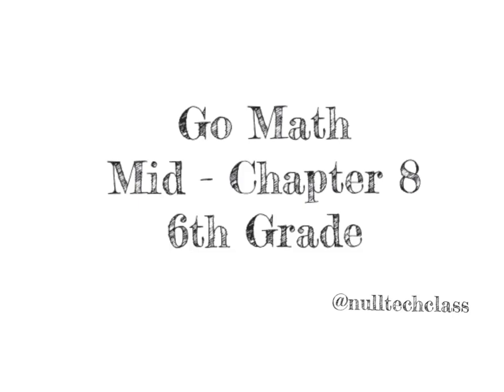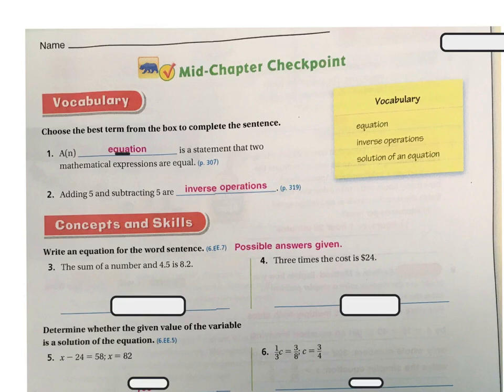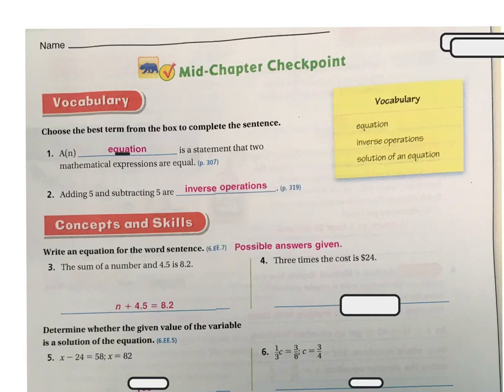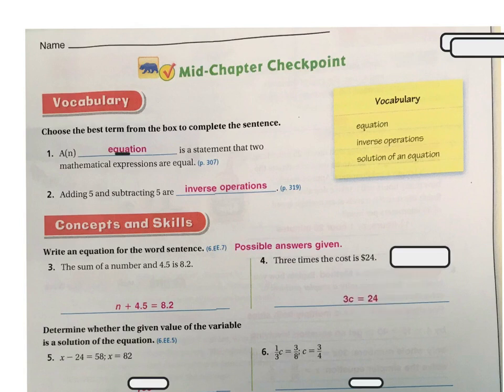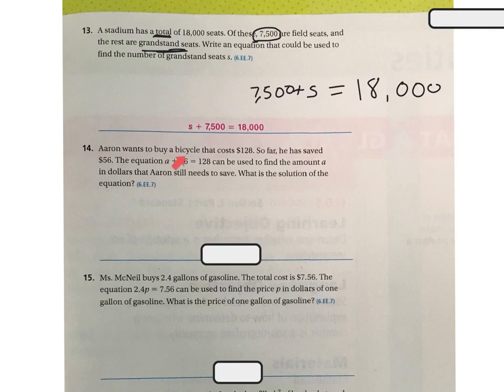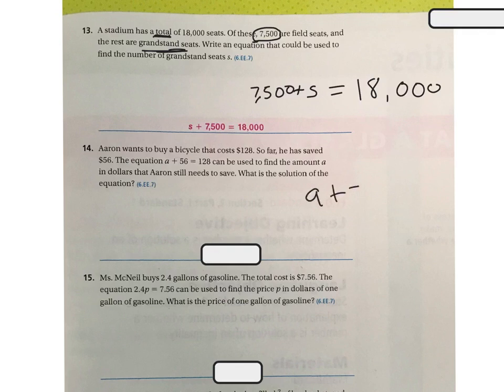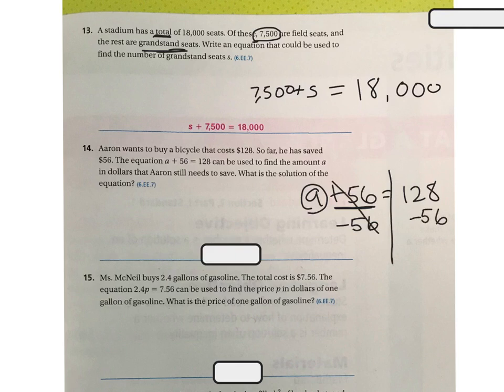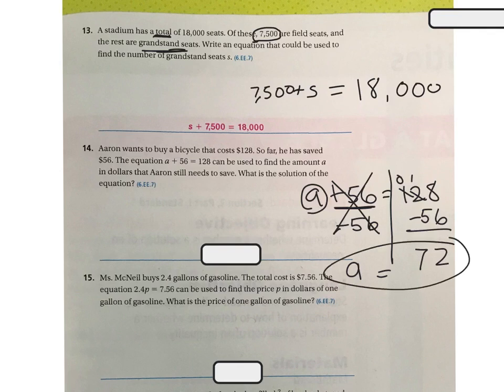6th Grade Go Math Mid-Chapter 8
Mid-Chapter 8 Review - Equations